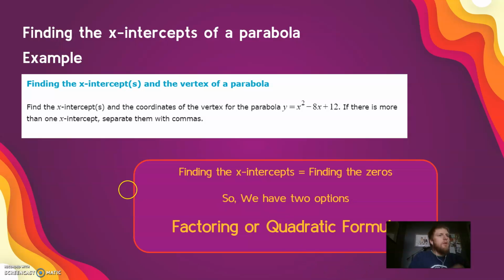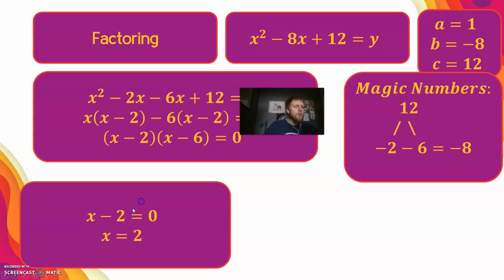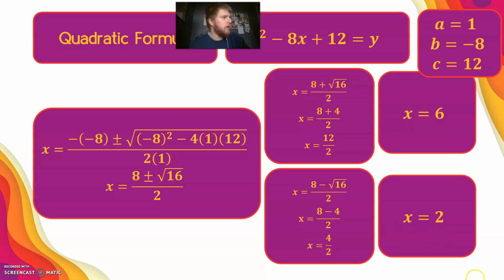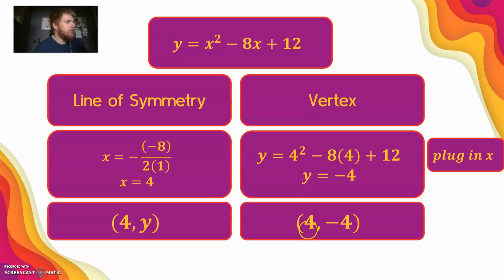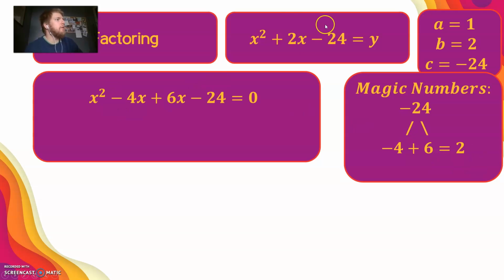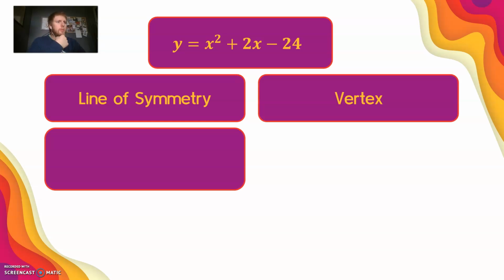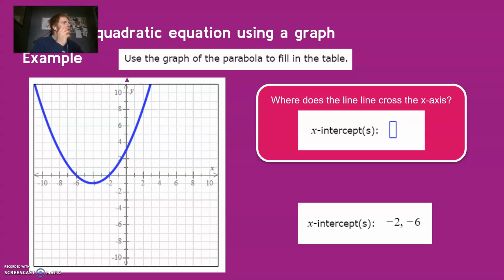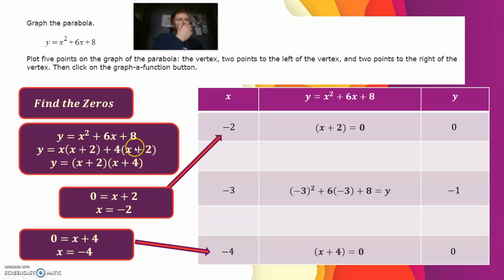Sem 2 Practice 5 18 & 5 19